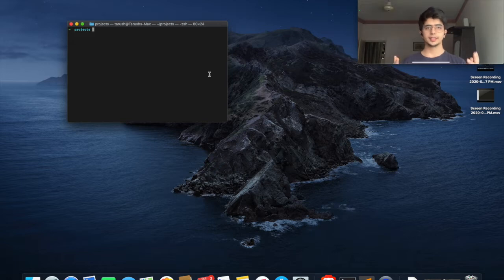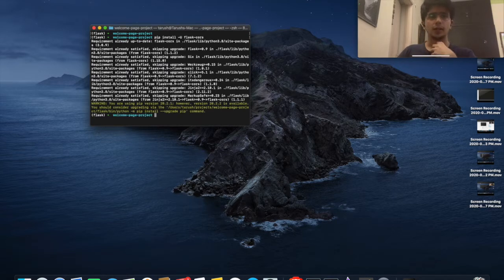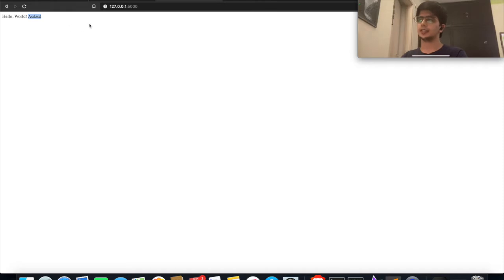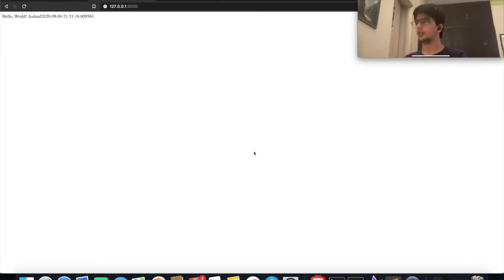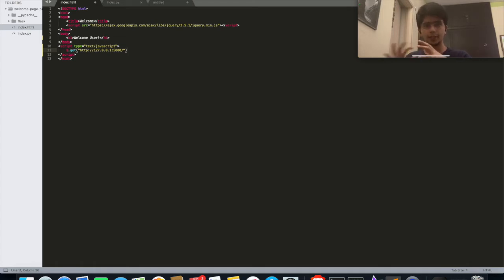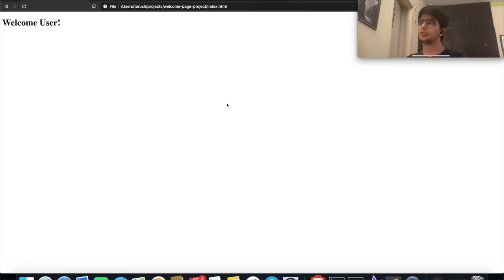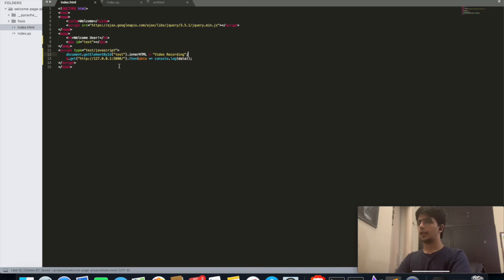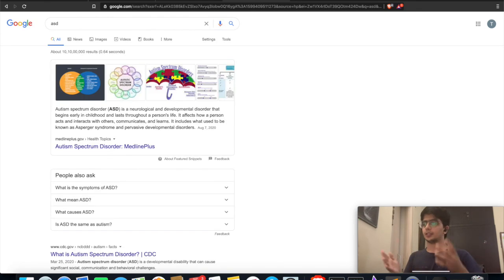Developing Your First Web Application | How Tech at Companies Work | Startup Tech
Hey! In this video I show you how to create a simple web application using Vanilla HTML and Flask and also explain how major web applications like Google function at their core and also help you in making your own Google!

I'd love to hear more from you guys, please drop a comment for stuff that you guys would want to see in the future and drop a like if you guys liked the video!